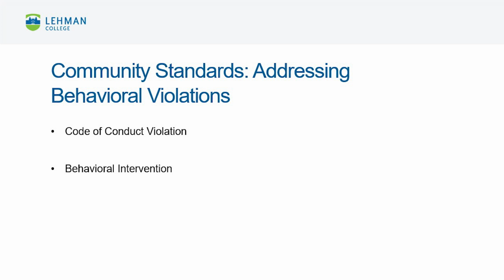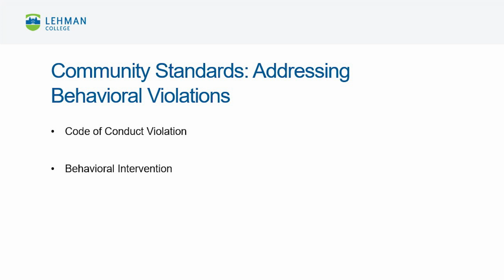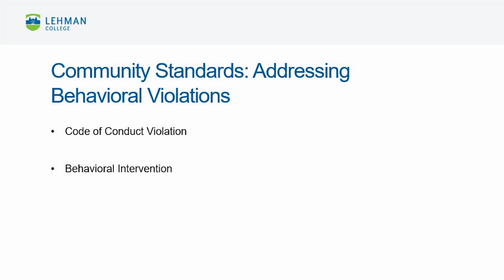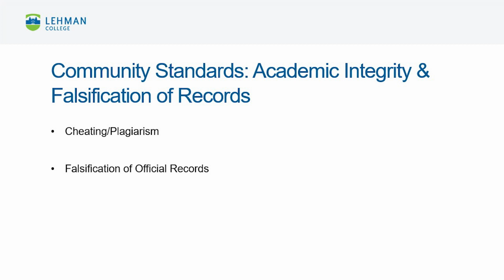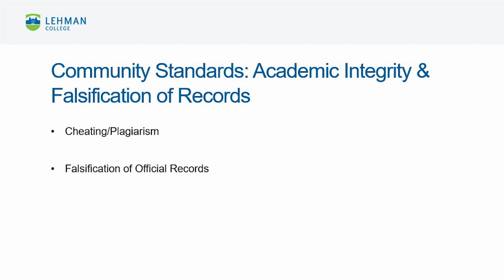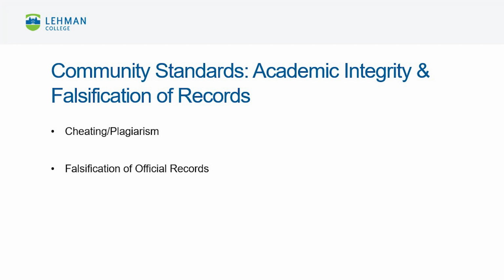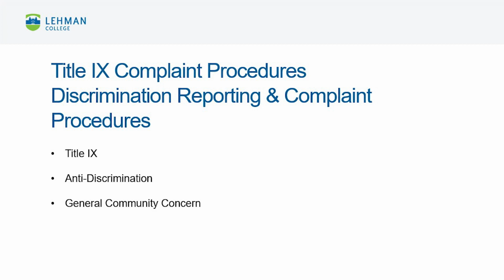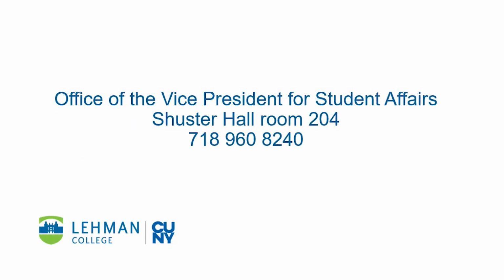Community Standards: Understanding student infractions of code of conduct